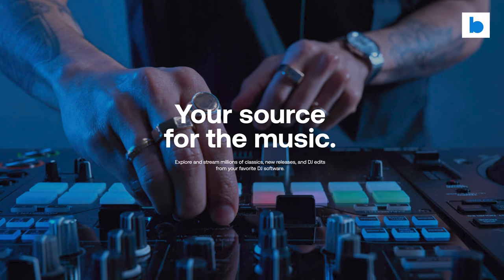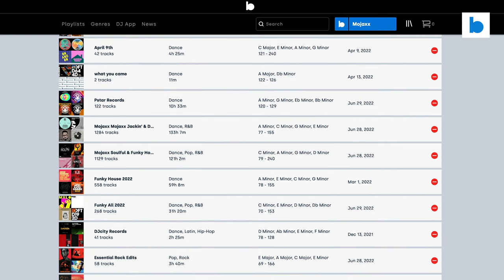You can now re-order your playlists on Beatsource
You asked, we listened. You can now re-order your playlists on Beatsource! While this feature has been available in some DJ software, it hasn’t been available everywhere. However, we’ve now added the ability to re-order your playlists however you like directly on the Beatsource website.

Not a member? Start your free trial